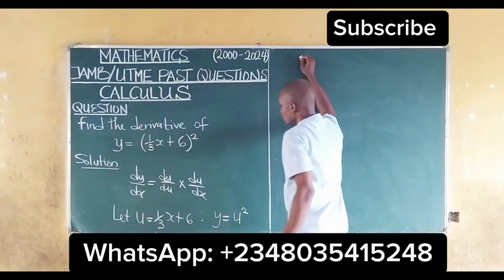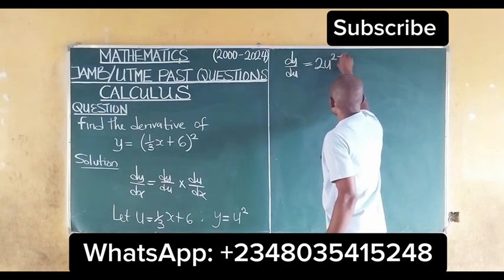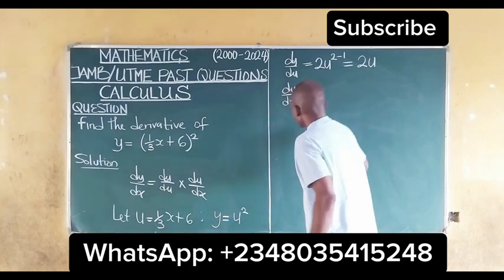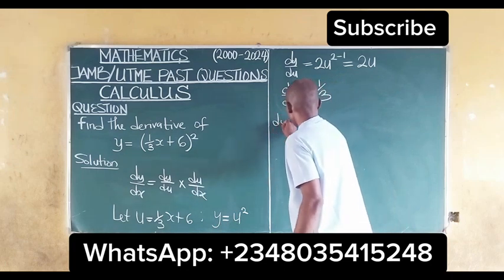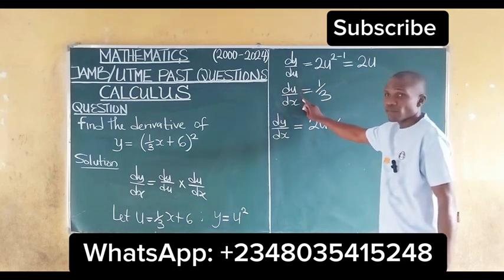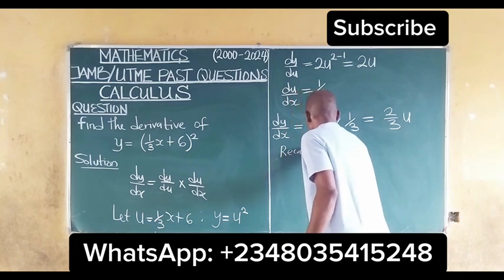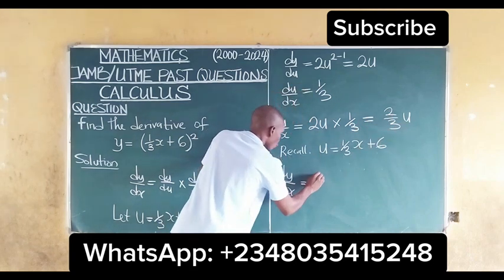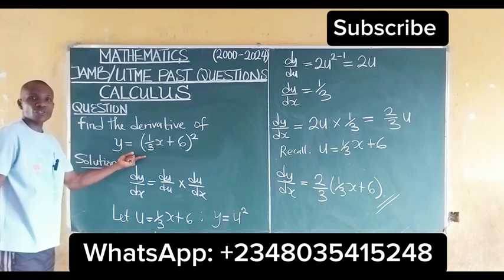Jamb Mathematics | Jamb Mathematics Past Questions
Welcome to our JAMB (Joint Admissions and Matriculation Board) solved past questions series! This video, details essential calculus topic on differenciation and walk you through step-by-step solutions to previous years' (2000 to 2024) JAMB questions. This video will also teach you how to solve Jamb Past Question on Differenciation.

By watching this video, you’ll not only boost your confidence but also gain a clearer understanding of how calculus concepts are tested in the JAMB exam. Make sure to take notes and practice with the problems at the end of the video!

Whether you're a student preparing for the JAMB exam or simply looking to sharpen your math skills, this video will help you understand the core concepts of calculus and provide valuable tips for tackling tricky questions.